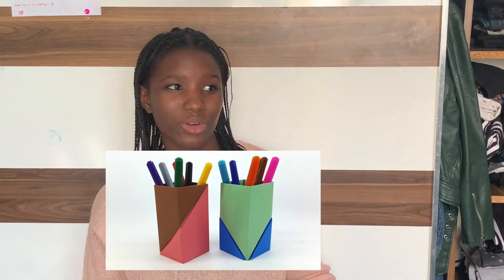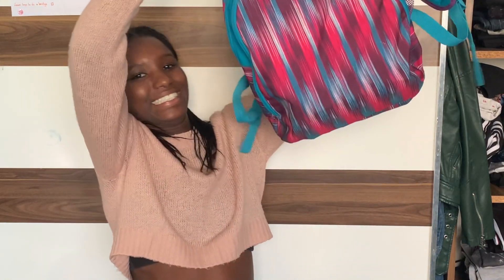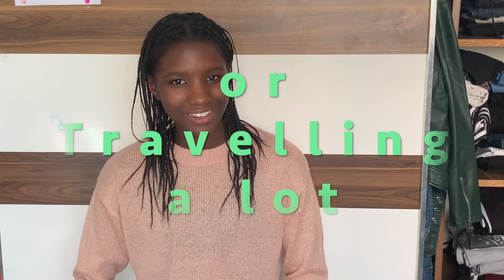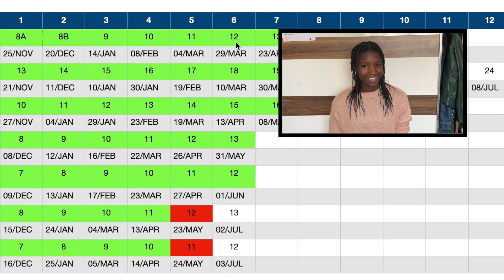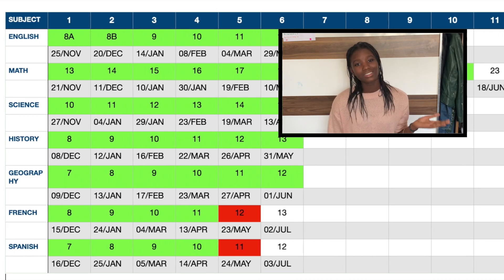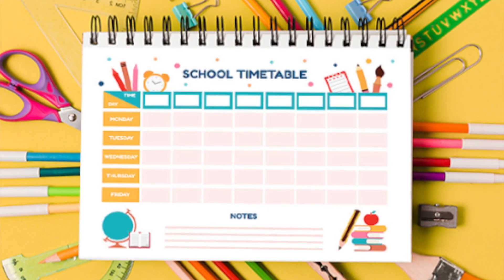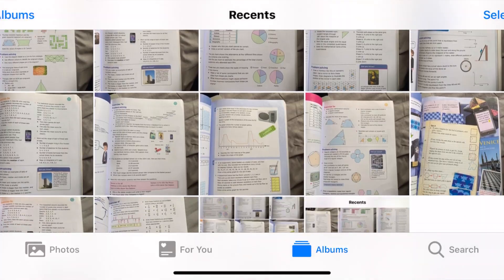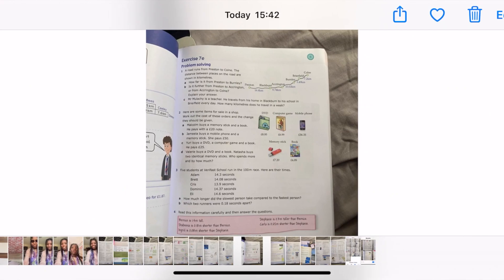Homeschooling Organisation - Tennis Player Coumba explains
Homeschooling organisation is a subject Wolsey Hall Oxford student Coumba finds important. Coumba is a tennis player homeschooling in the United Arab Emirates and has a very busy schedule, so homeschooling organisation is critical if she is to get everything done.

Coumba found her Wolsey Hall Tutors and Student Progress Manager were really helpful in helping her to become more organised in her home education schedule.

Coumba shares some excellent tips on homeschooling organisation such as taking photos on her phone of the work she needs to do that day so that she does not need to carry lots of heavy books to training sessions.